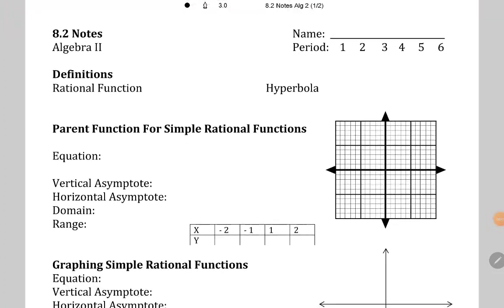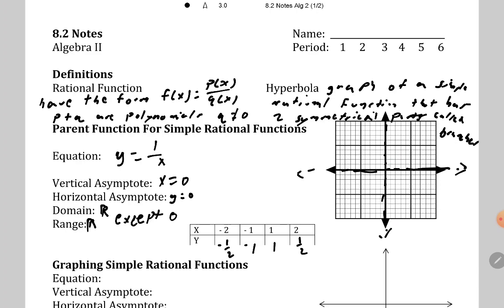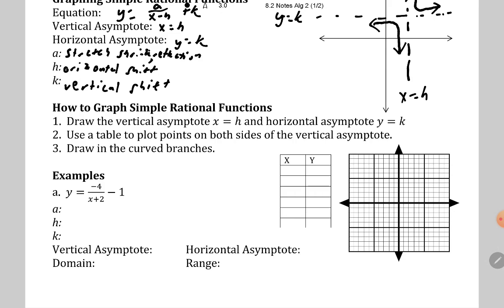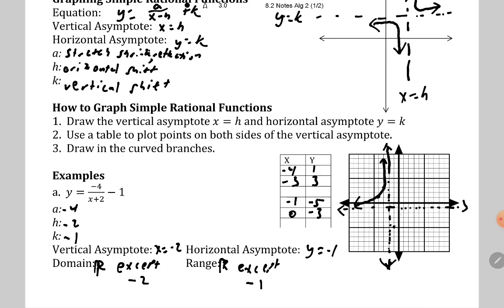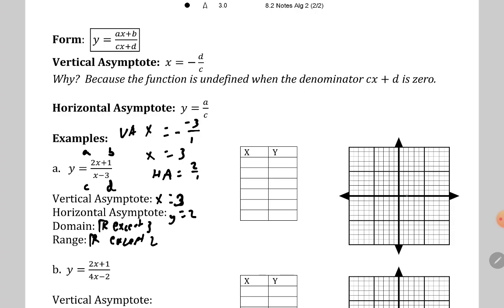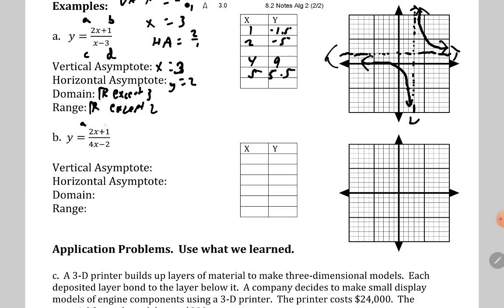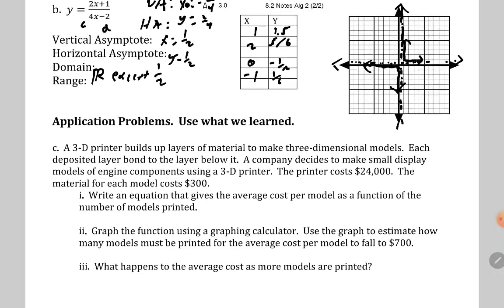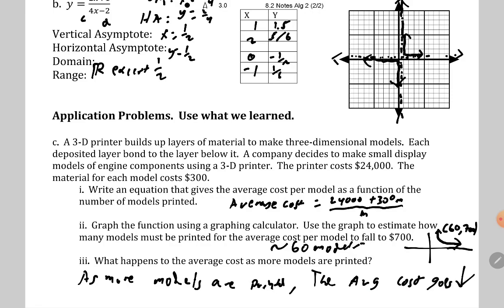algebra II 8.2 graph simple Rational functions